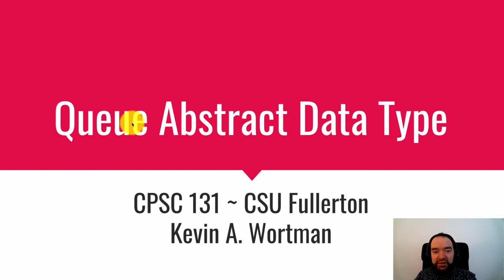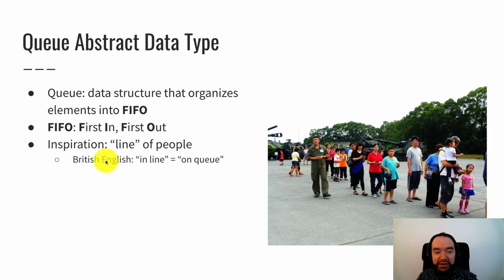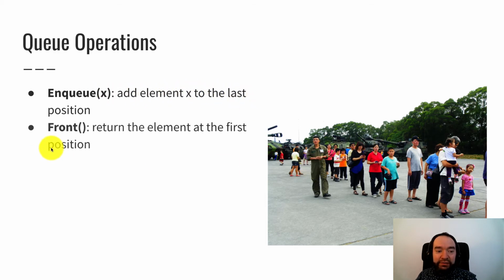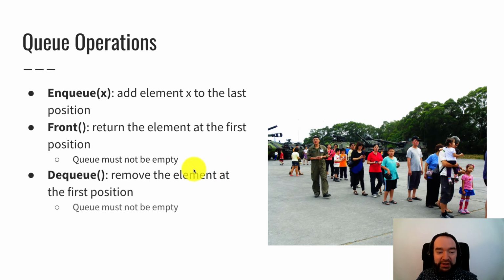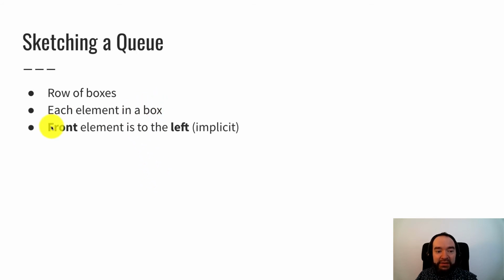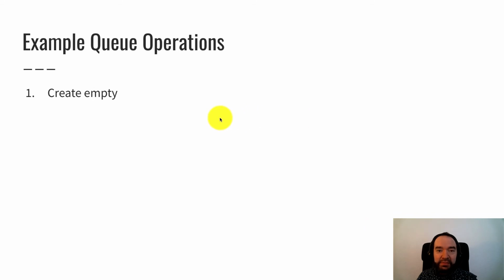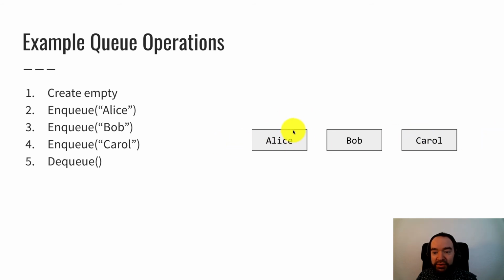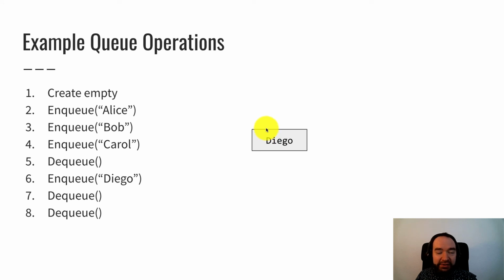Queue Abstract Data Type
An introduction to the queue Abstract Data Type (ADT).